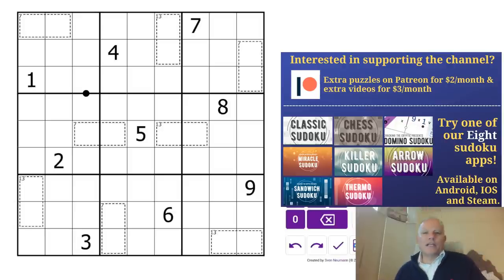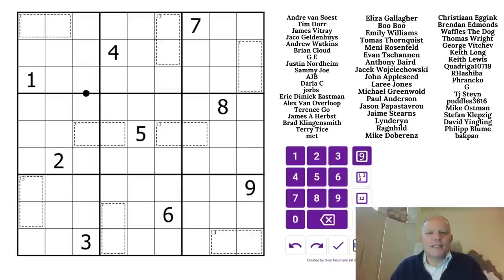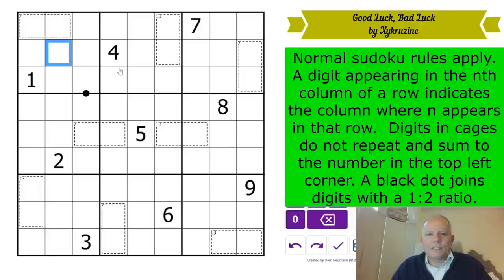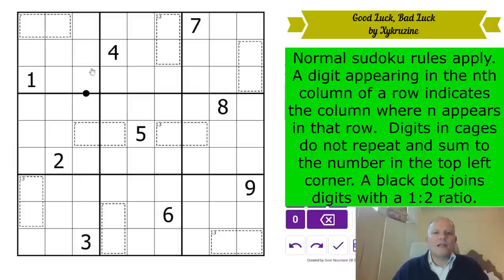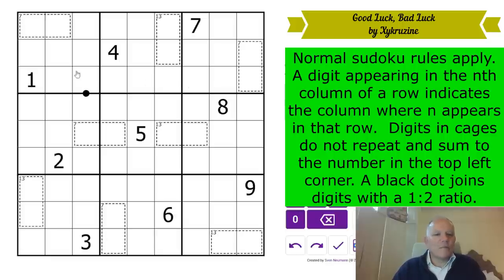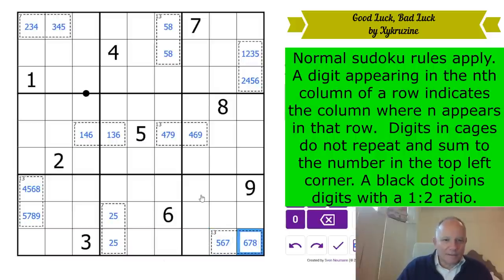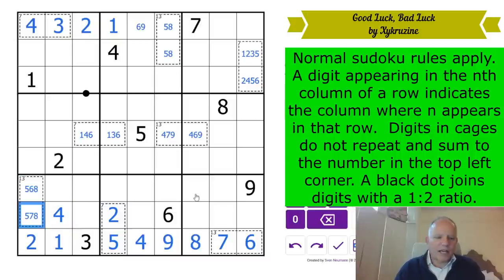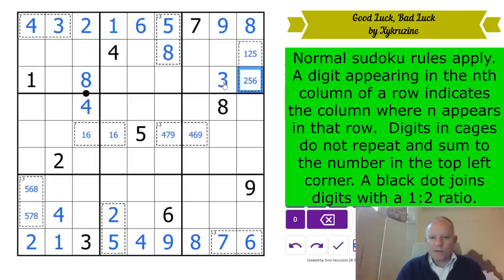An Intense Feeling of Deja Vu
*** We have launched a Kickstarter for our second book, Cracking the Cryptic Greatest Hits Volume 2!

Here’s where you can try the *Genuinely Approachable* Good Luck, Bad Luck by Xykruzine
Normal sudoku rules apply.  A digit appearing in the nth column of a row indicates the column where n appears in that row.  Digits in cages do not repeat and sum to the number in the top left corner. A black dot joins digits with a 1:2 ratio.

*** STOP PRESS: BUY OUR FIRST BOOK WITH A SPECIAL DISCOUNT *** We're able to offer our Cracking The Cryptic Greatest Hits book at a discount for a limited period.

***FREE 23-PUZZLE PACK***
In our newest FREE app, in addition to the free pack of puzzles by Prasanna Seshadri (one puzzle of each variant of our existing apps), there is a FREE celebratory pack of 23 handmade puzzles by some of the best in the world. You can also get the new paid pack: DOMINO SUDOKU, a pack of 100 handmade puzzles (40 on launch, 5 added each month for a year) by some of the best constructors in the world.

Also check out six videos of Simon and Mark solving the 500k pack puzzles in live streams over the past couple of weeks. See the playlist on our channel to get to them.

The puzzles feature sudoku variant rules combined in fascinating ways. Complete the first four puzzles for a chance to win a copy of our first book signed by Simon and Mark! Complete all 14 puzzles to have your name read out by Simon in a video!

Simon & Mark have made a second video in which, this time, they collaborate to solve Vignettes by zetamath.

▶ OUR APPS ◀
or search for Cracking the Cryptic and the app name on your favourite app provider: Classic, Killer, Chess, Miracle, Thermo, Arrow, Sandwich, and Domino.◀

All our apps are full of handmade sudoku puzzles by ourselves and many of the best constructors in the world, fully tested and hinted by Simon and Mark!

▶Credits◀
SOFTWARE: Thanks to Sam Cappleman-Lynes and Sven Neumann for their work.